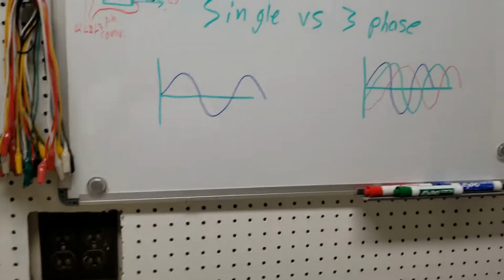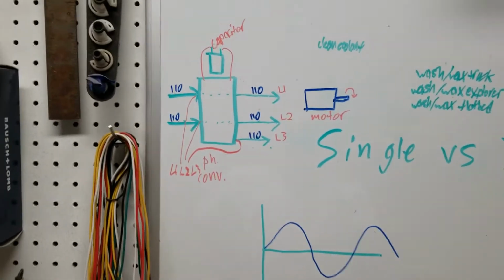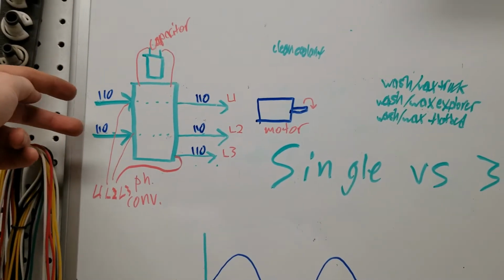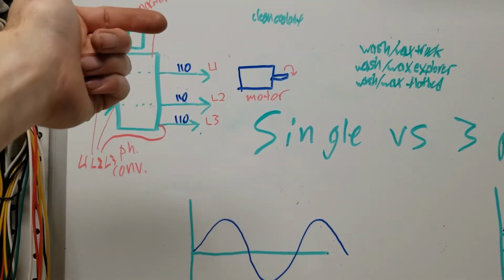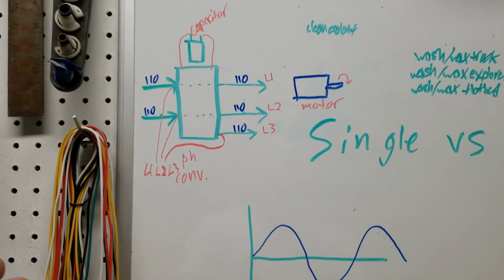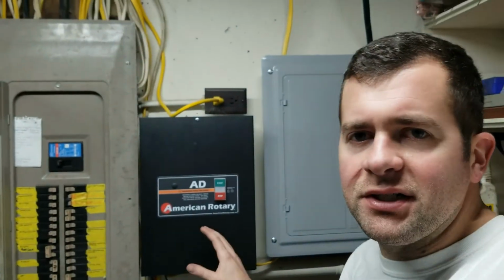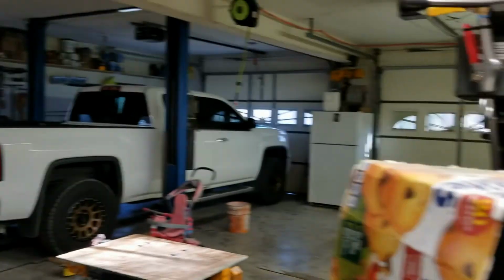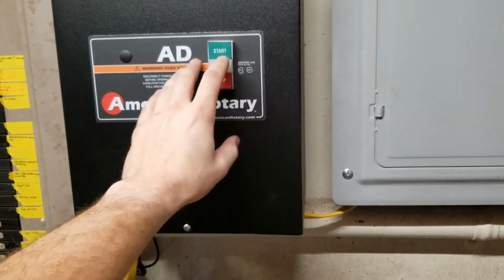3 Phase rotary converters, dumbed down for people like me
A brief explanation of rotary phase converters, in a language people like me can understand.
Phase converter panel + 3 phase motor twice the size of anything you'll run off of it = 3 phase power.